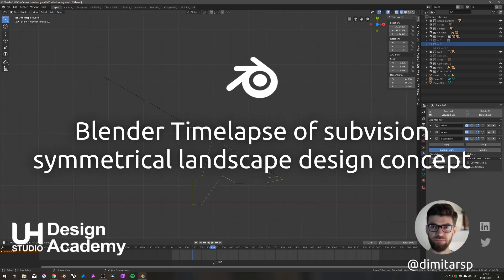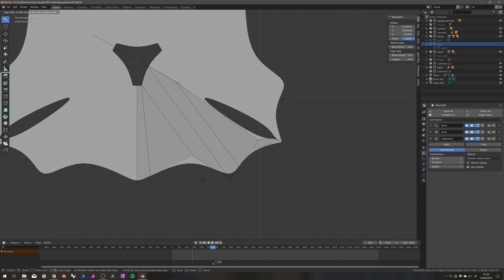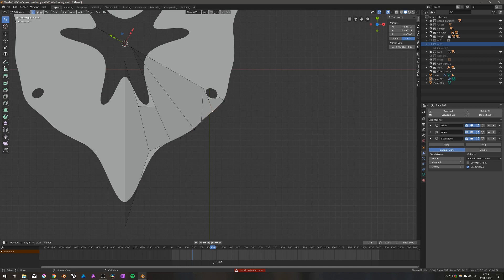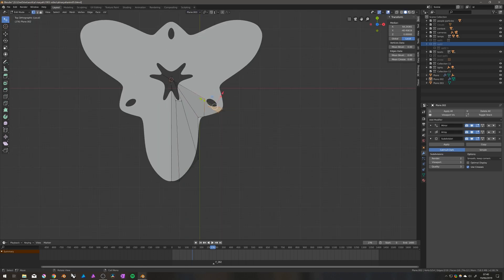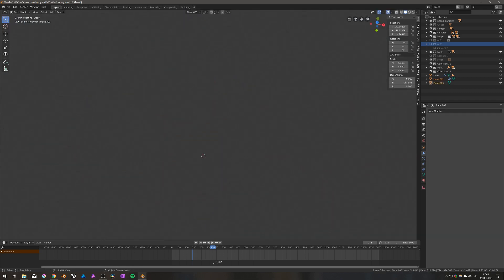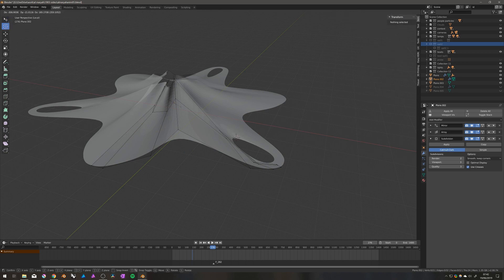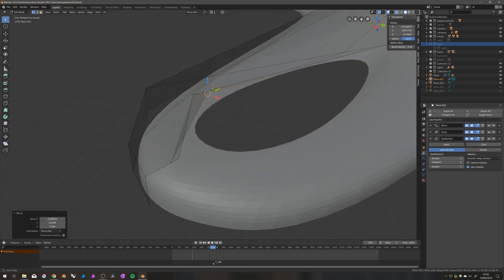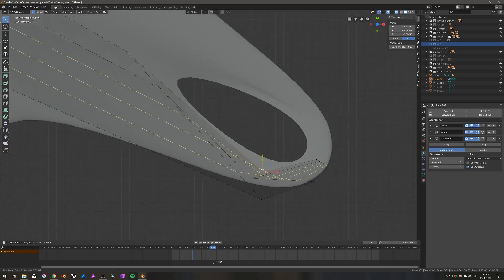Blender Timelapse - Symmetry subdivision modeling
This is a timelapse video demonstrating the ease of use with radial symmetry and subdivision modeling in Blender 2.8. In this case, a a concept a landscape project was created. Be sure to check out this video to see the finished result